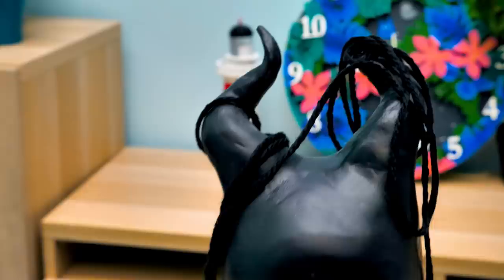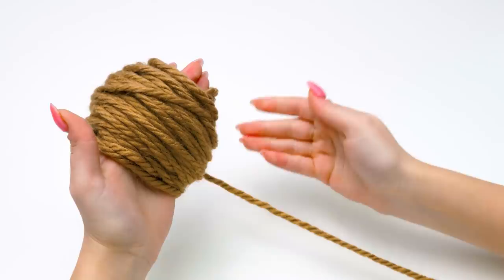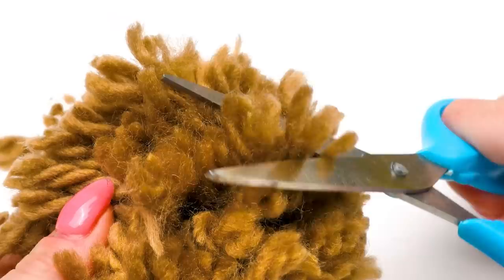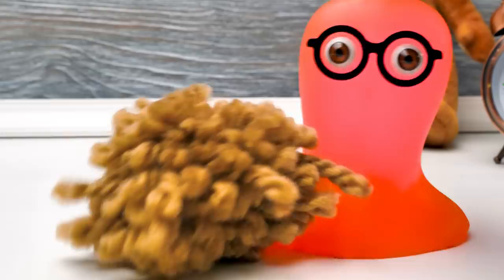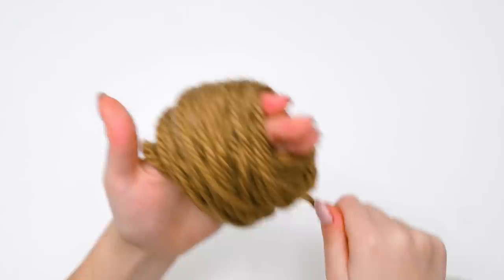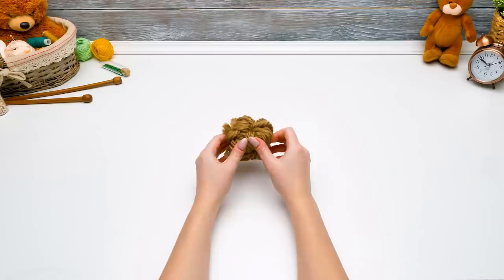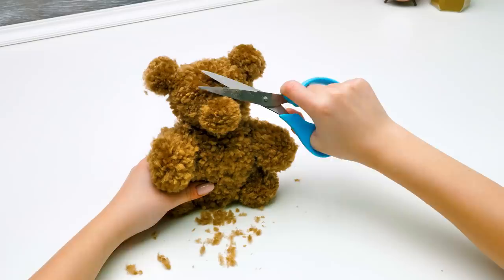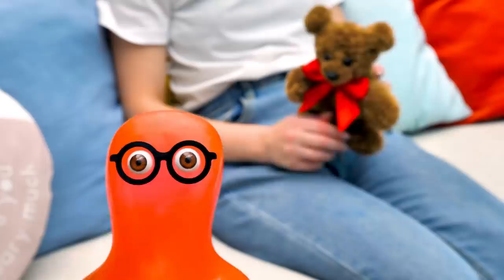DIY Cutest Yarn Teddy Bear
Sammy found a box of yarn and doesn't know what to do with it. It's good that Sue came in time and gave him a good and interesting idea! Why don't they craft something with it?

Actually, we won't be knitting today at all. We’re gonna show you how to make a cute teddy bear from yarn. We make a sort of hasp of yarn and then we need to tie it up with one more thread in the middle. So that nothing falls apart! The next step is to cut the threads and get a fluffy pom-pom! This is how we got the body of a Teddy Bear. Or should I say, a part of it? In the same way, we make several more such pom-poms and glue them together one by one to make our teddy bear rather big. Ask an adult to help you with the scissors, because you will have to trim the teddy bear a little to get the correct shapes.

When all parts of the body are in place, we just have to glue the eyes and nose. Let's just add a bow and our cute teddy bear from yarn will be done!

And don't forget to check out other cool tutorials from Sammy and Sue: